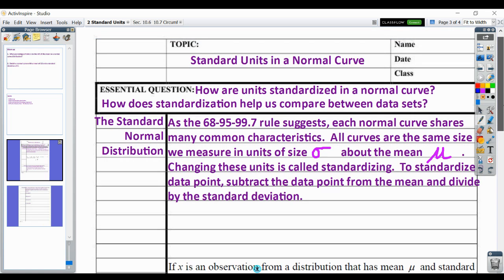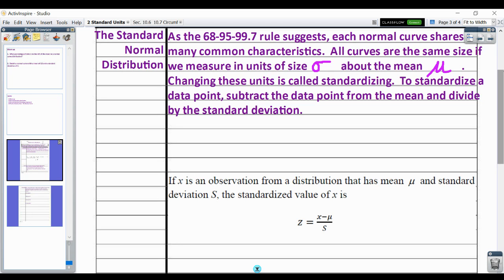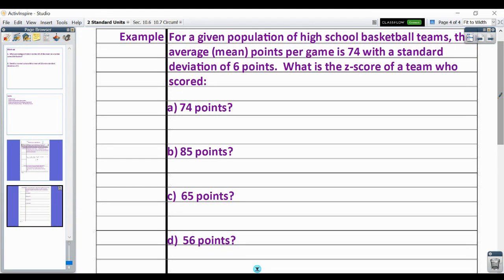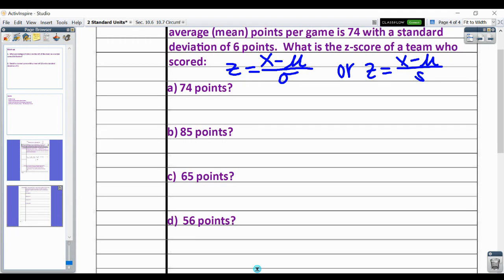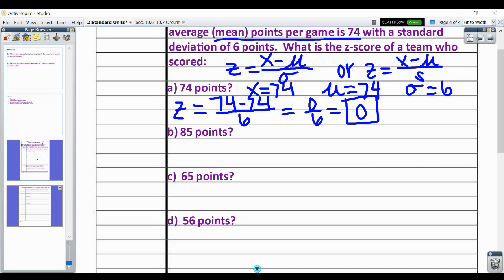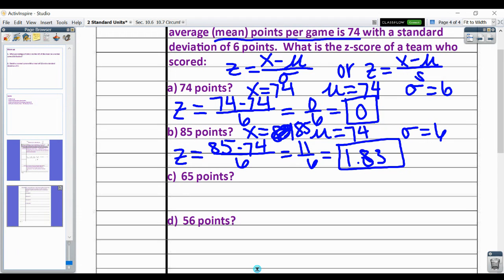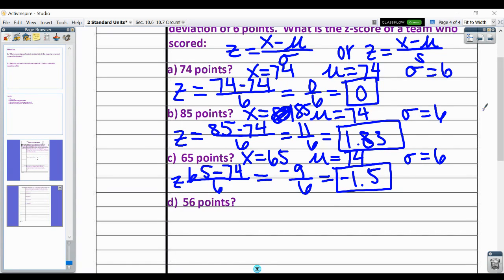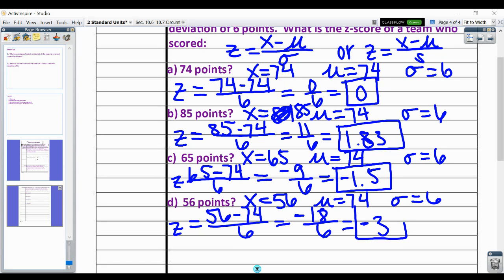Advanced Algebra: Sec 11.2 Part 2 Hedeen